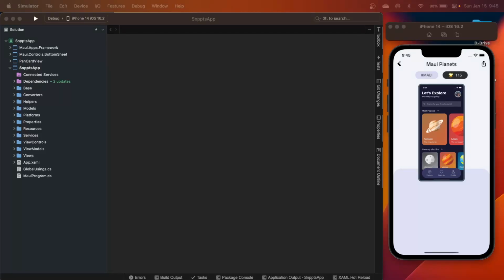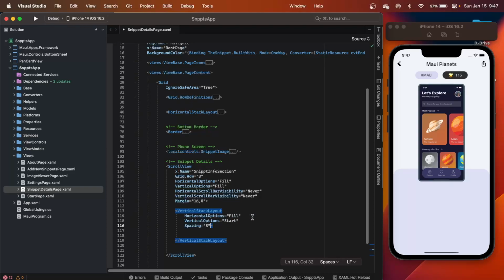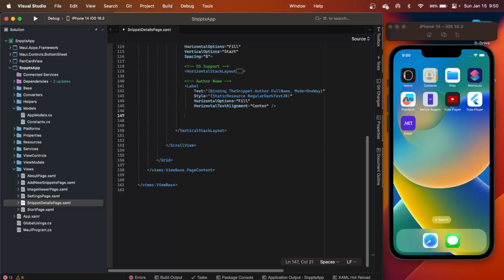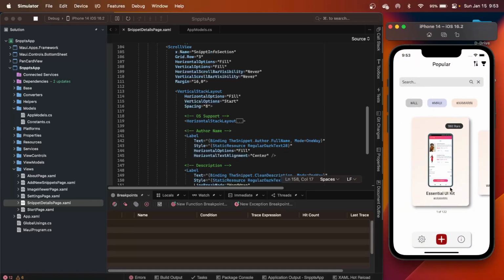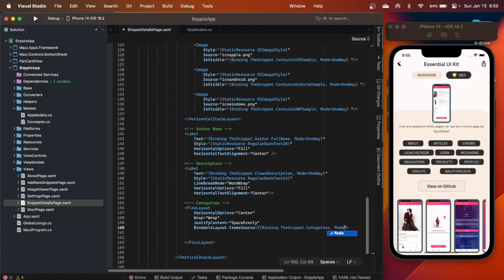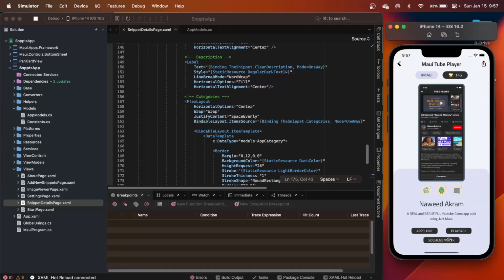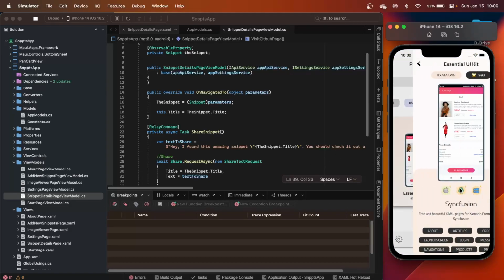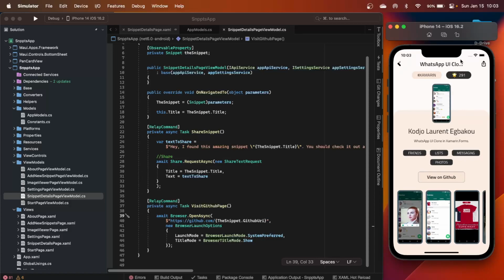Beyond Monkey 2: Building Real-world .Net MAUI Apps - Part 10 (Snppts App)